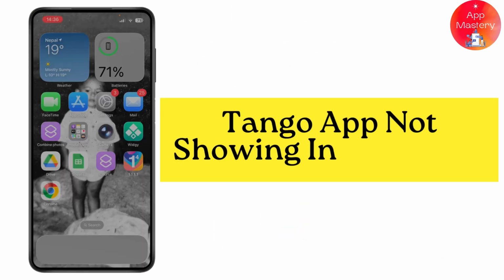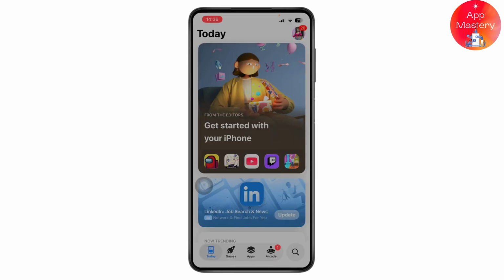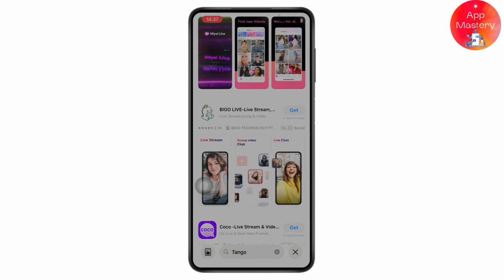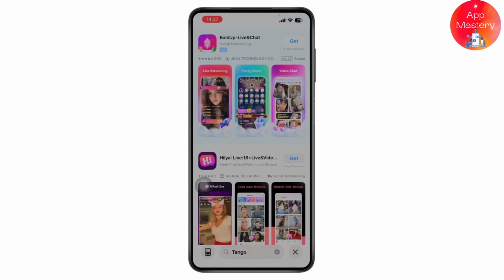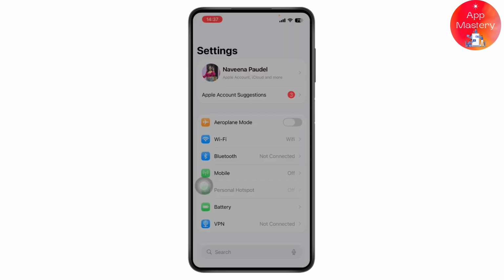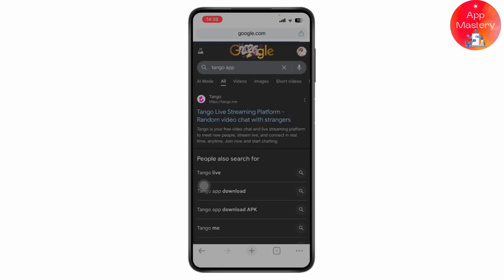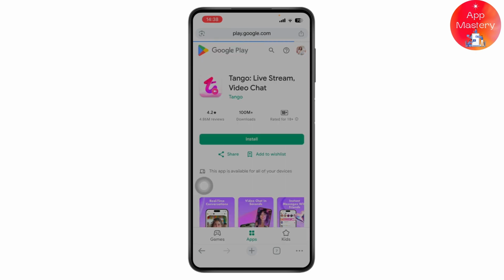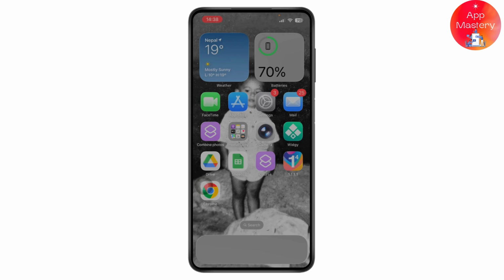Tango App Not Showing In App Store | Full Guide 2026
Tango App Not Showing In App Store

Tango app not showing in App Store can happen even when you search for Tango in the App Store, and it can be due to location or device settings. This is important because if Tango is not available in your country anymore, you probably won’t see it, and it can feel like the app disappeared. After you fix Tango app not showing in App Store, you can find Tango again, go live, chat, and use the app normally if it is available in your region. The most common reason is region restrictions, so check what country your App Store is set to in your phone settings. You can also search for Tango on Google using your browser to see if it takes you directly to the app link. If it still won’t show, the app might have been removed or banned in your region for now, so try again later or look for similar apps.

00:00 Introduction
00:10 tango app not showing in app store

why tango app not showing in app store, app store not showing tango app, tango app